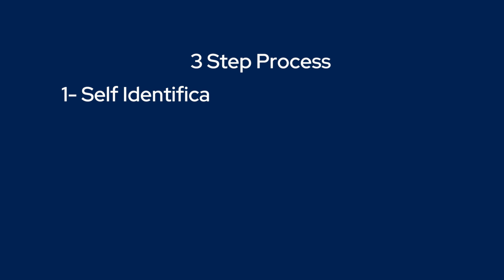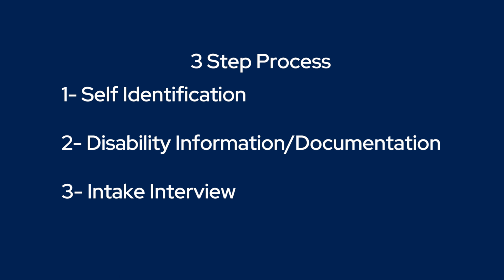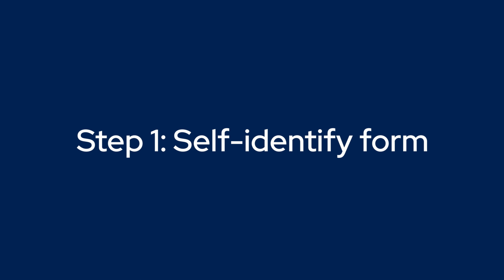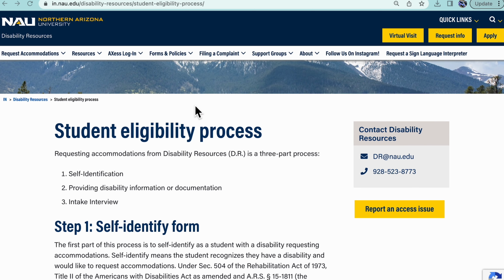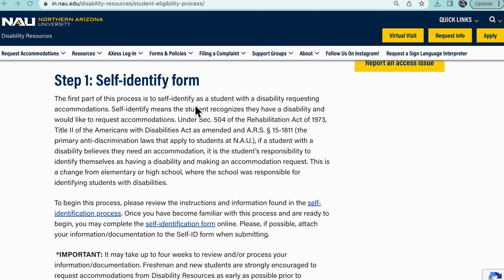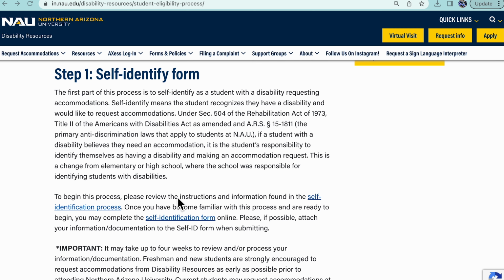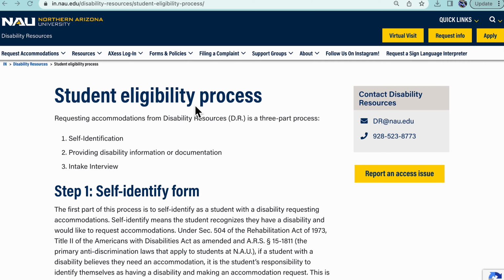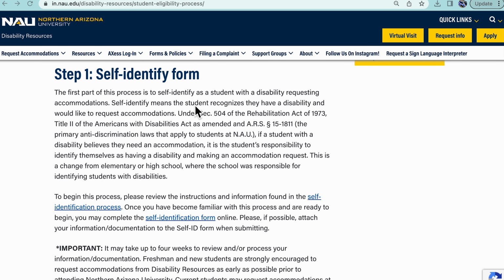Disability Resources at NAU